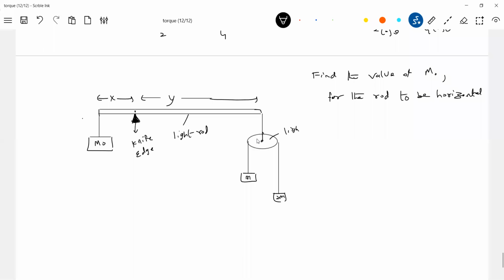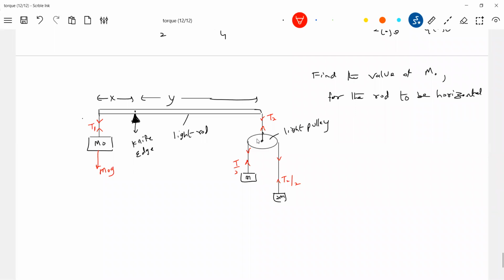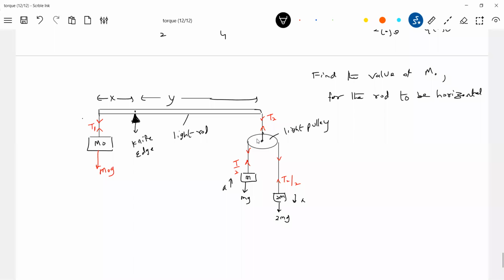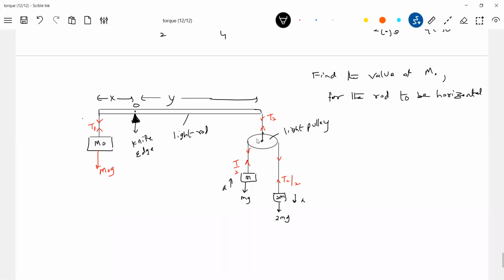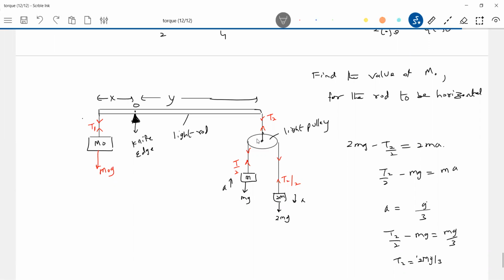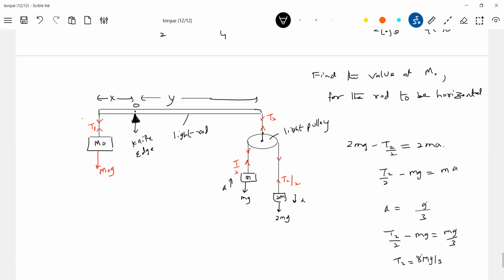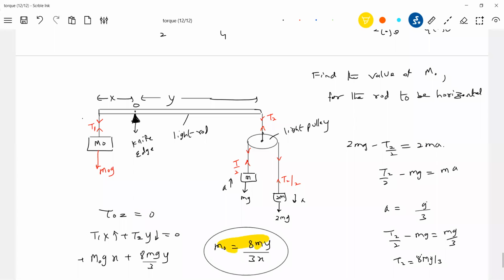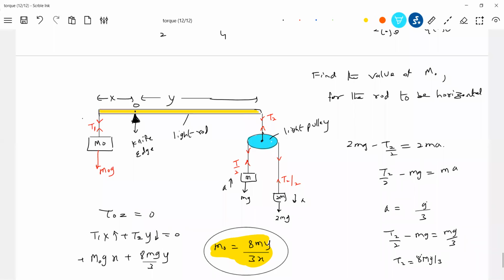14) Torque : Equilibrium of connected bodies